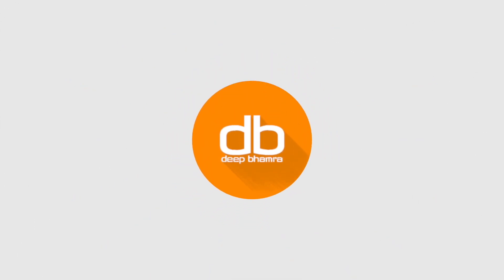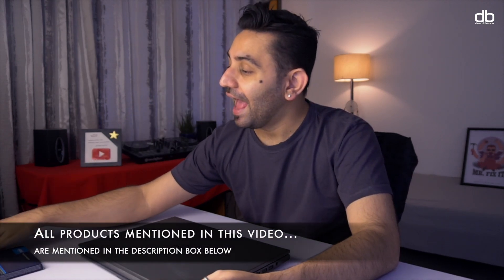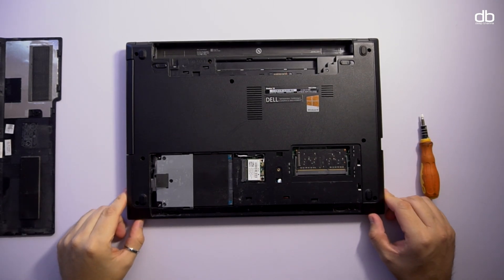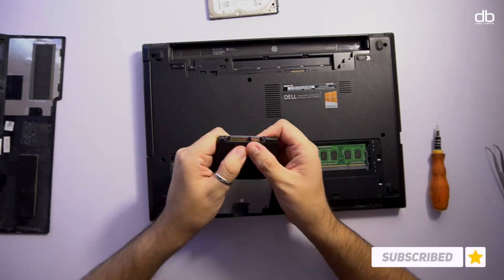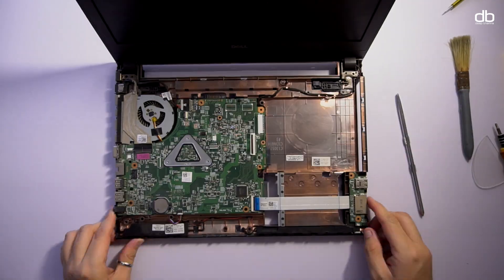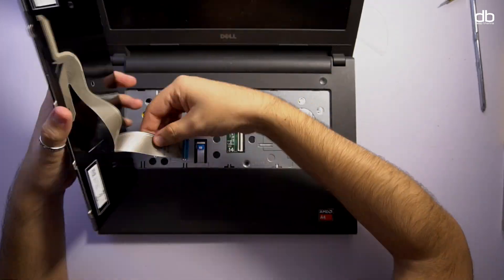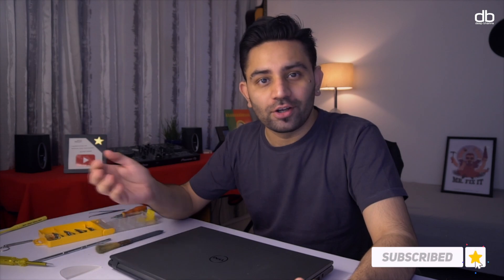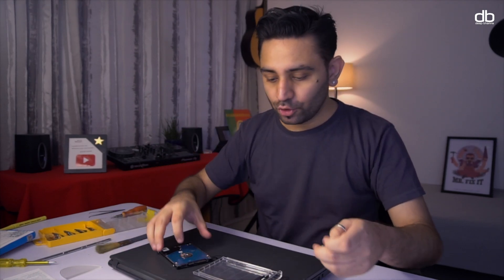HOW TO IMPROVE THE SPEED OF A LAPTOP OR PC? UPGRADE THE RAM & SSD for better speed & performance.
Upgrading my nephew's slow-running Dell Vostro 14 Inch Laptop.
Installing an SSD & Ram and creating an external HDD
Crucial SSD
Crucial DDR 3 L Ram
HDD Enclosure
HDD Enclosure
Tool Kit